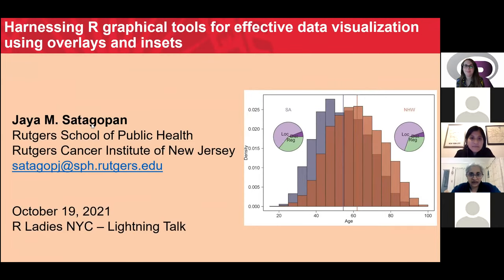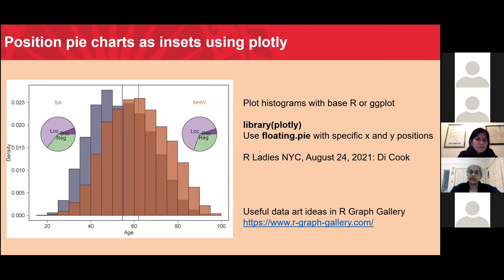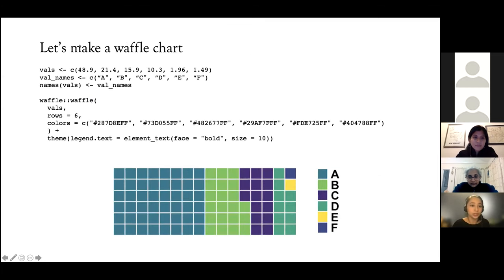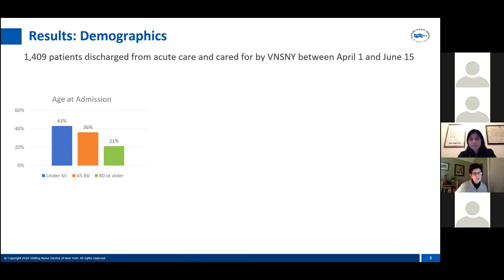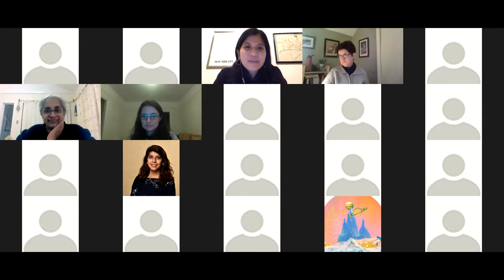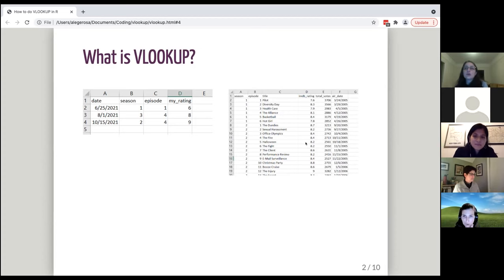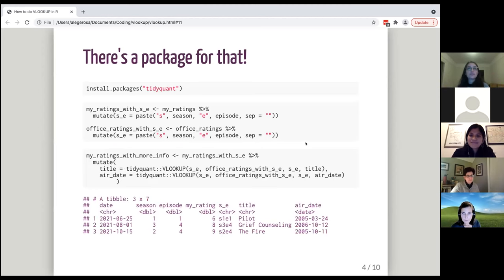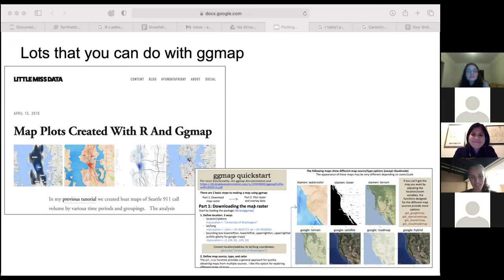R-Ladies New York (English) - 2021 R-Ladies NYC Lightning Talks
"Harnessing R Graphic Tools for Effective Data Visualization Using Overlays and Insets"
Speaker: Jaya M. Satagopan

"Pie Charts: Friend or Foe?"
Speaker: Rachel Tao (Twitter: @punctuationOnly)

"Data Engineering and Analytics for SARS-Cov-2 Research at Weill Cornell Medicine" (not recorded at speaker's request)
Speaker: Sophie Rand

"Surviving Covid-19 After Hospital Discharge: Symptom, Functional, and Adverse Outcomes of Home Health Recipients"
Speaker: Yolanda Barrón

"R Markdown: Mail Merge on Steroids"
Speaker: Melissa Hegeman

"How to Do VLOOKUP in R"
Speaker: Alejandra Gerosa (Twitter: @alejagerosa)

"Plotting Movement Data in R"
Speaker: Anika Staccone

"R x RStudio for Communications"
Speaker: Rebecca HH Rosen (Twitter: @rebeccahhrosen)